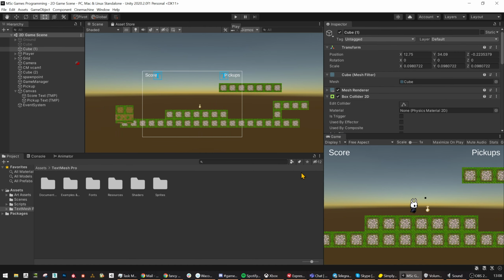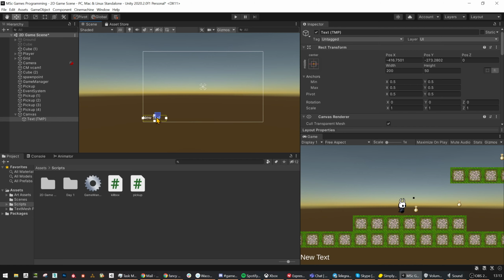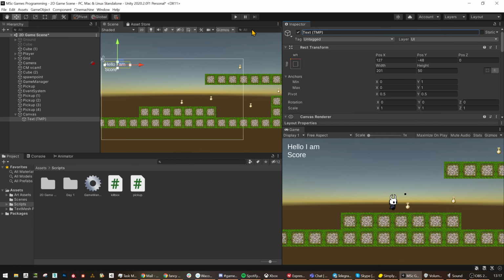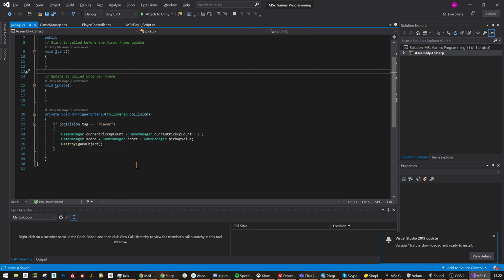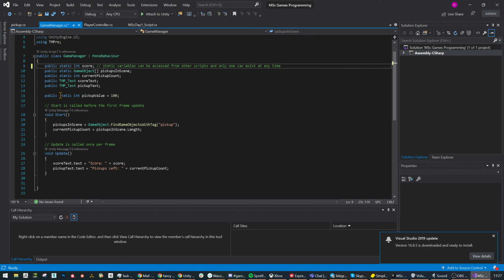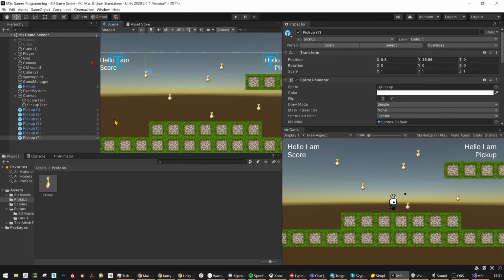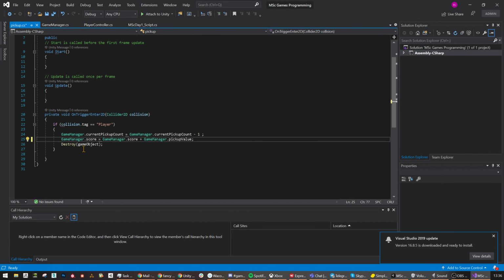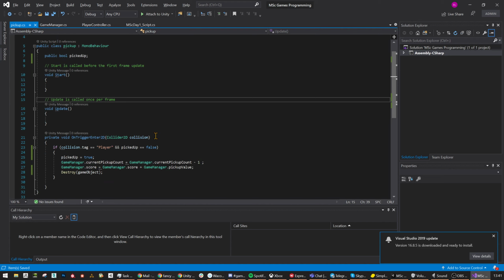MSc Game Programming 4 GameManager Basics